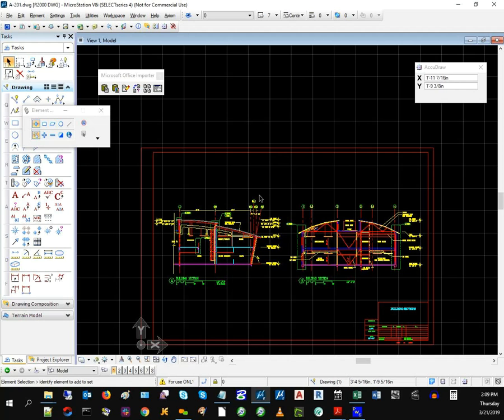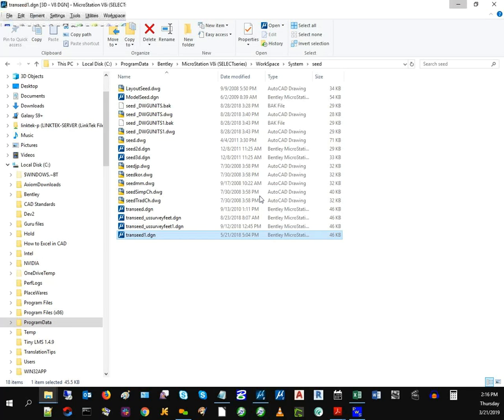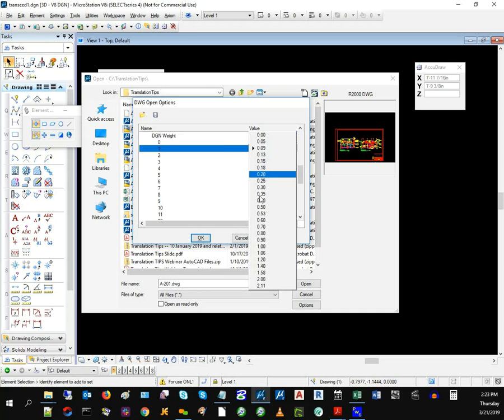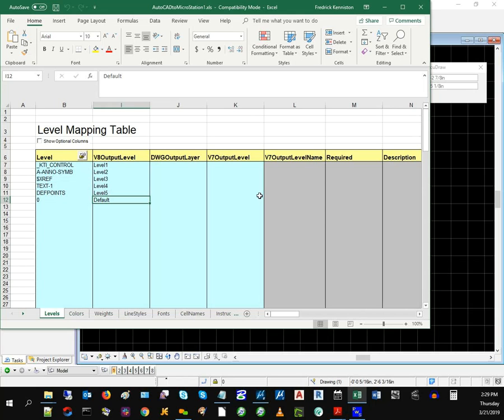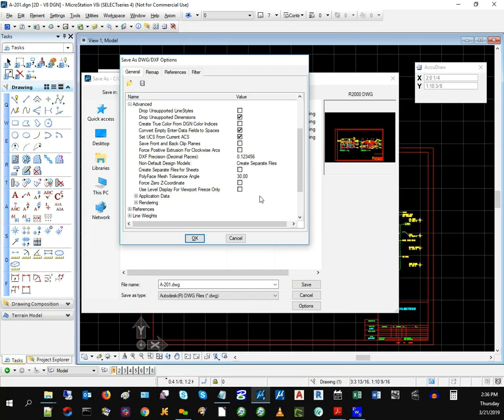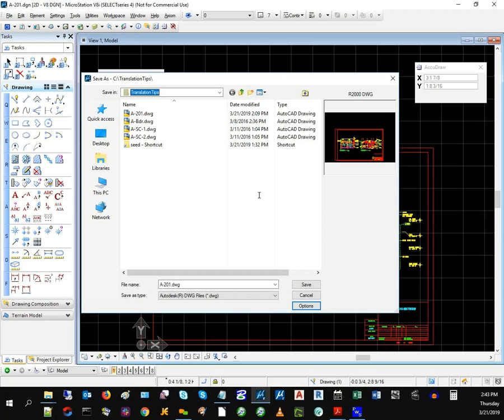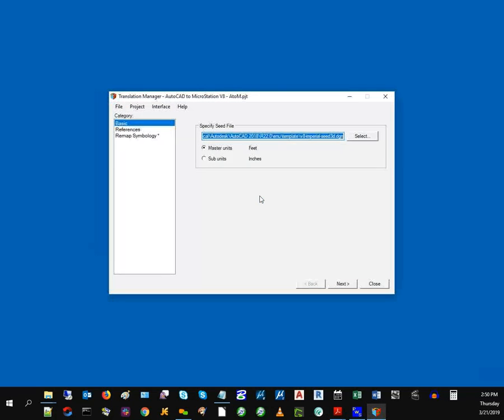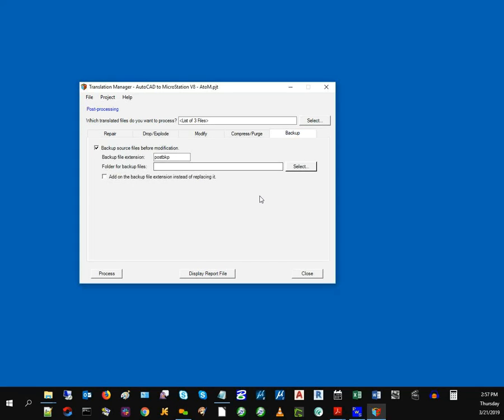Translation Tips, DWG & DGN Webinar 21 March 2019 by Fredrick Kenniston Axiom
Translation Manager Webinar